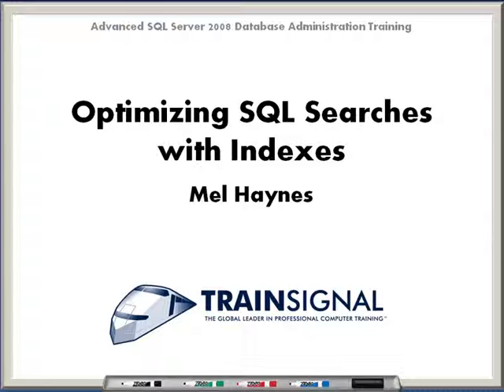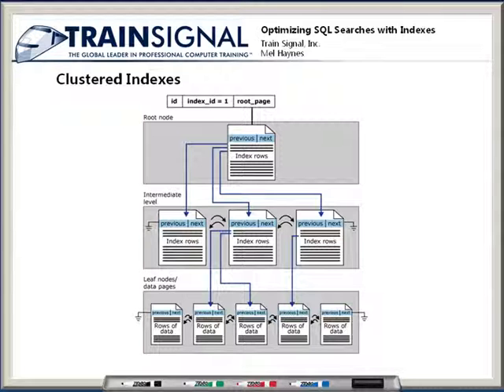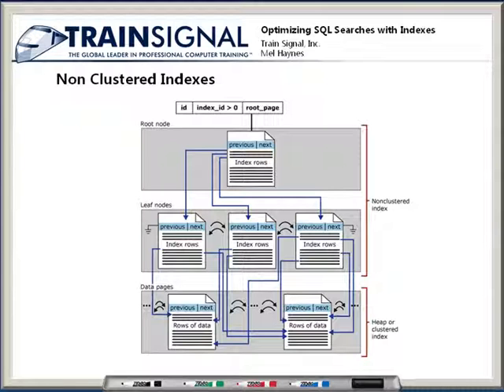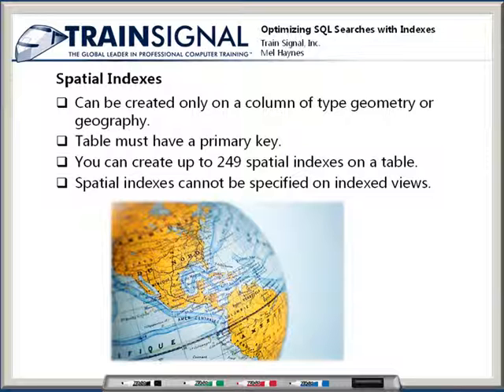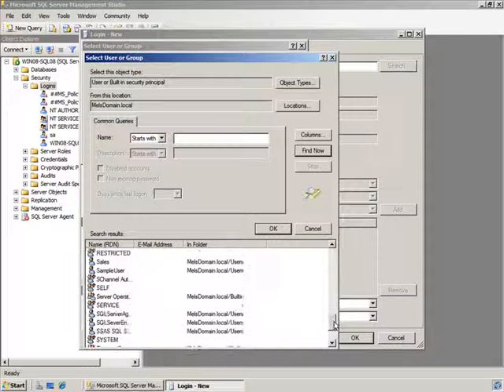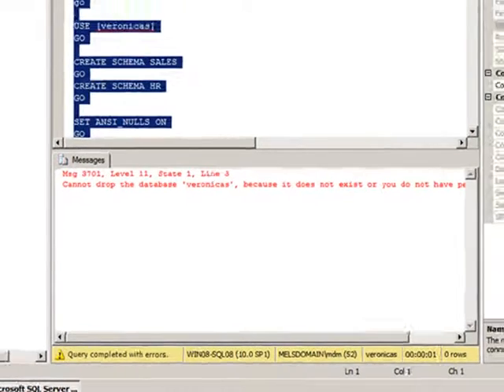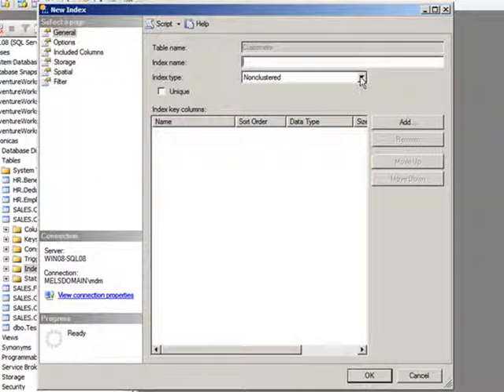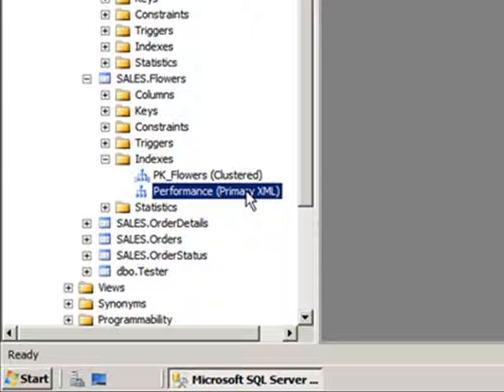Video05 -- Optimizing SQL Searches with Indexes